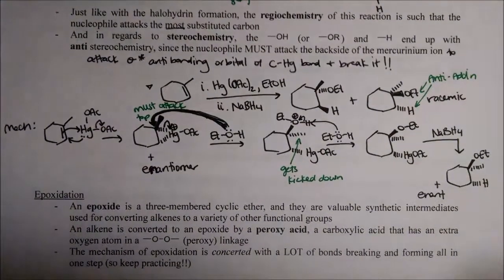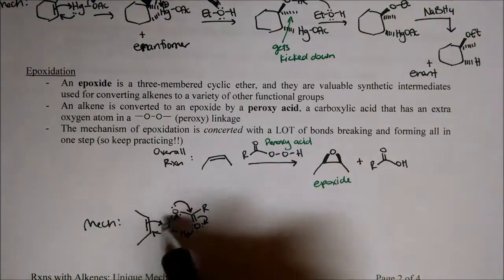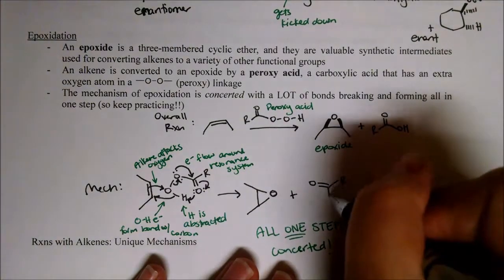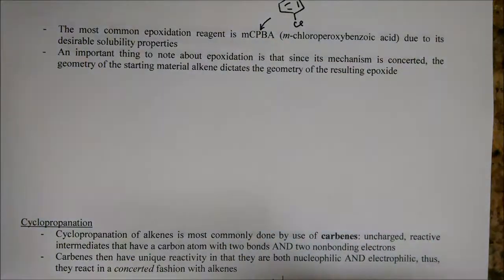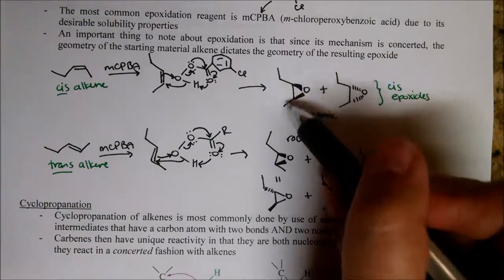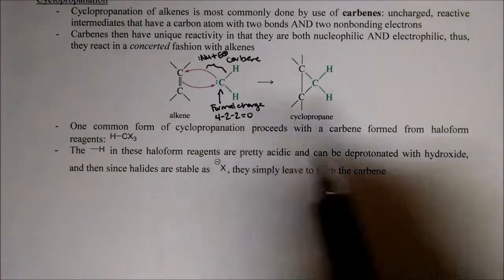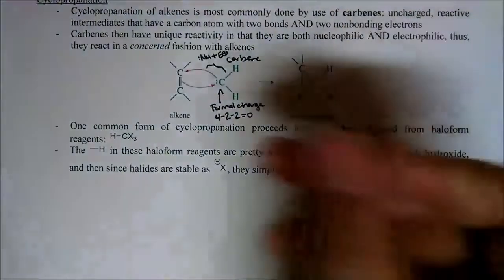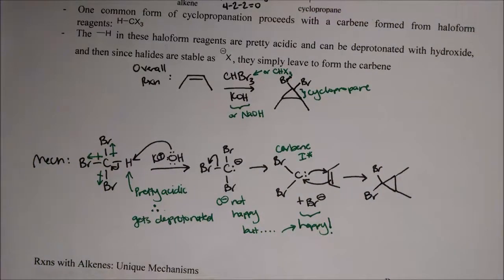CHEM270 4/15 Flipped Lecture Part B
Epoxidation and cyclopropanation!